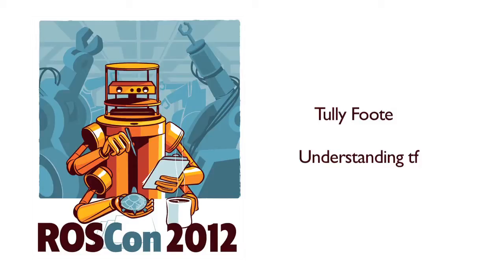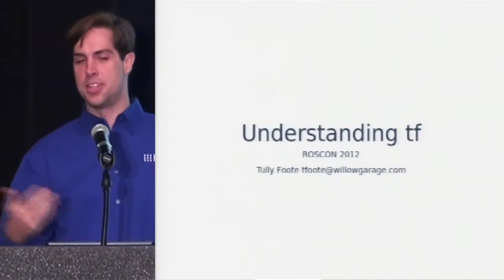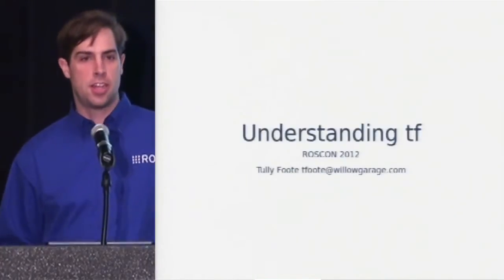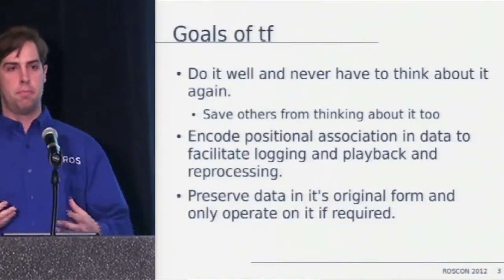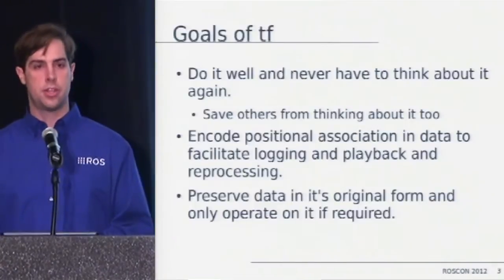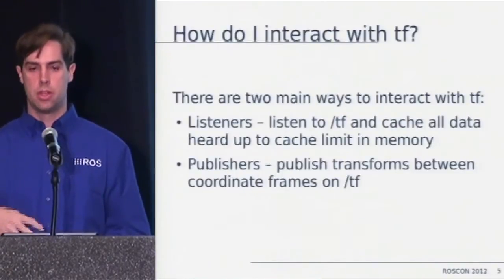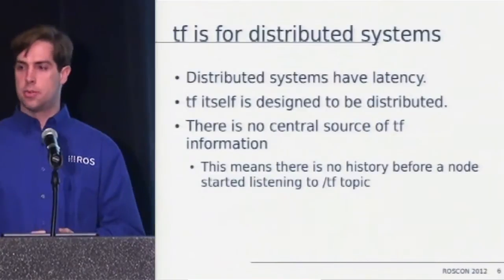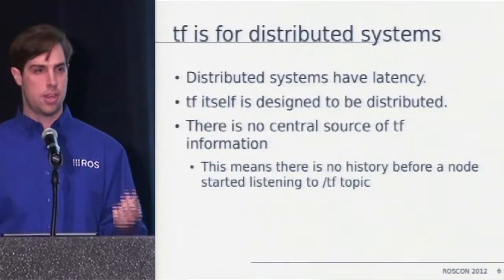ROSCon 2012 - Understanding tf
Tully Foote
Understanding tf